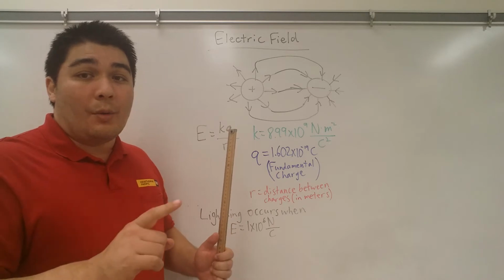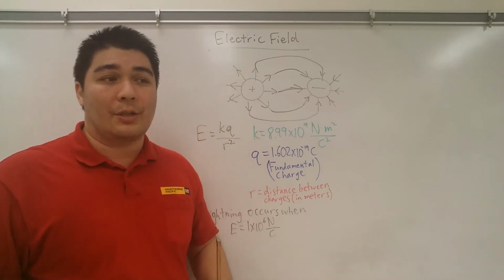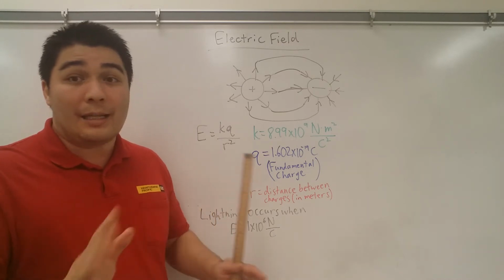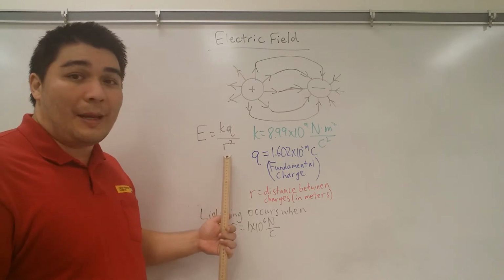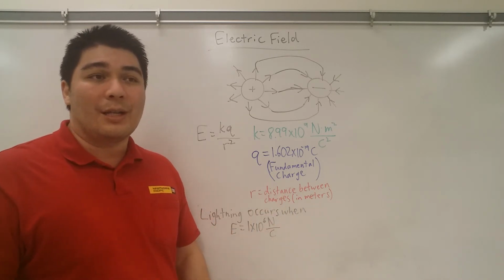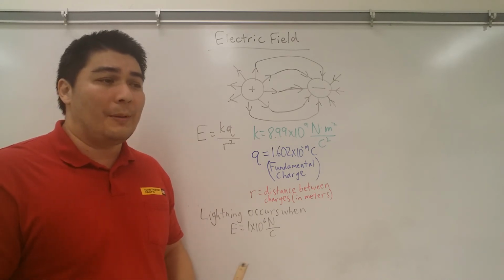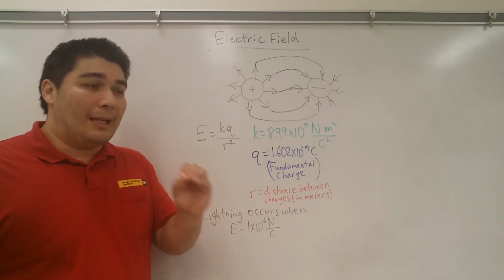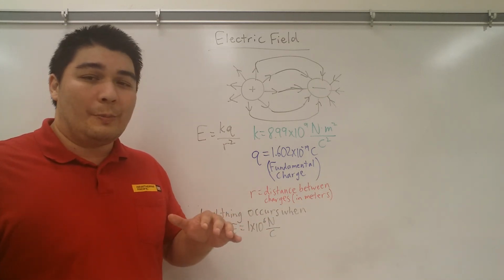Mr Achiu Electric Field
In this video, I go over what an electric field is and how it can interact with other objects in the universe.  I also go over the conditions by which lightning will form, so please keep those in mind when you go through the homework problems.  Journey strong on your path to Physics enlightenment!